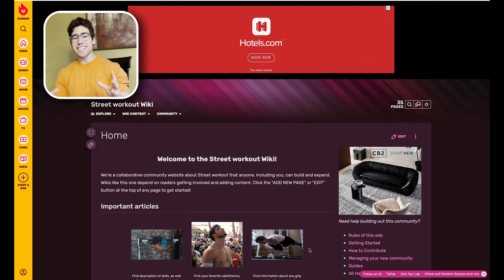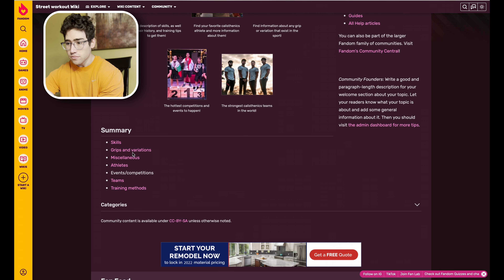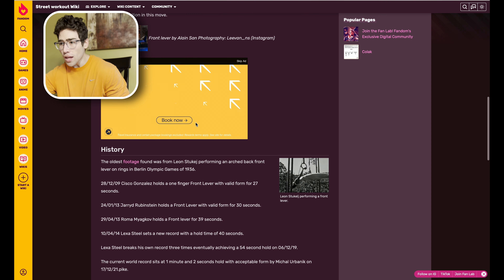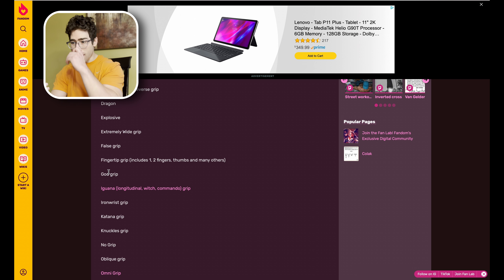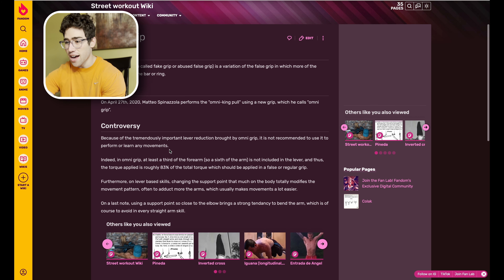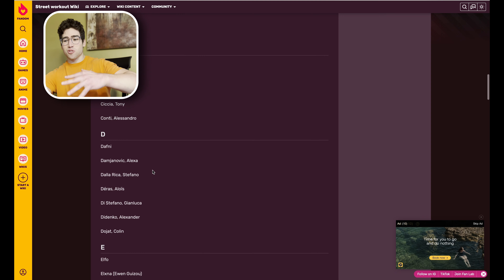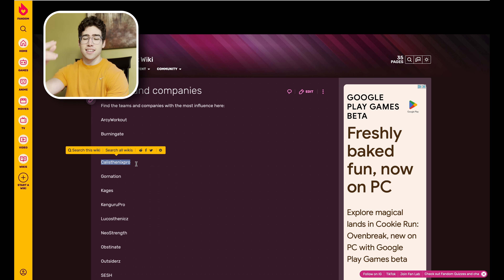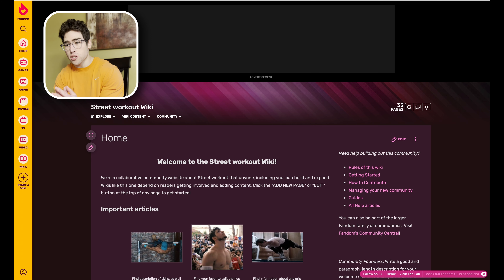The #1 Resource For Calisthenics!!!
In today's video, I am very excited to showcase the street workout fandom page (the #1 resource for calisthenics)!! Here you can find all the information  about different calisthenics skills, training styles, athletes, and more!!

^^My favorite wrist wraps and elbow sleeves

Timestamps
0:00 Intro
1:00 Skills Section
2:41 Grips and Variations Section
4:07 Miscellaneous Section
4:40 Athletes Section
5:36 Teams Section
6:23 Training Methods Section